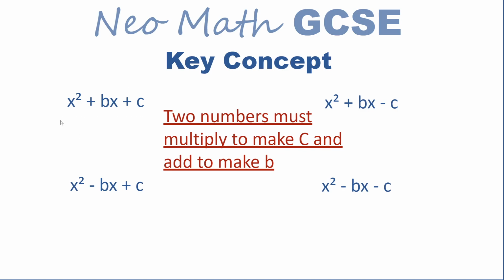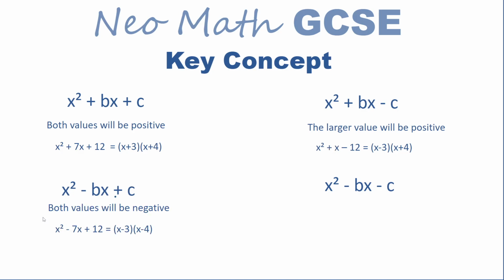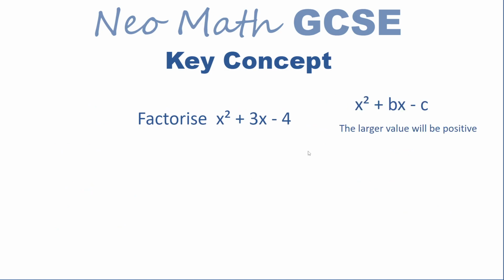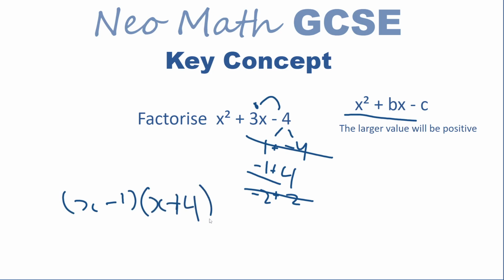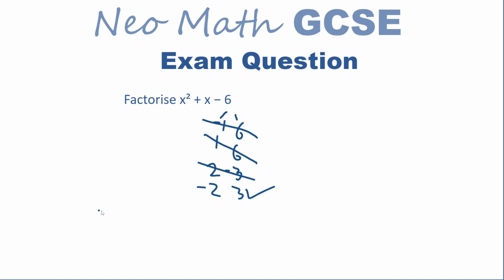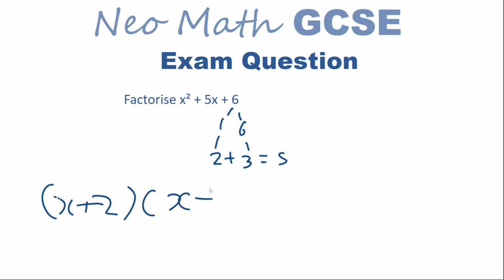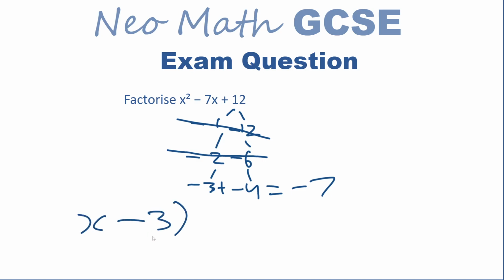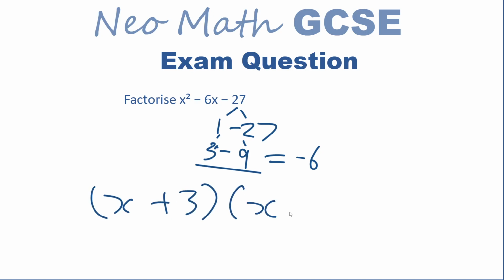Factorising Quadratics - Foundation and higher - GCSE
This video covers factorising quadratics for higher and foundation students.

Link to higher only content - factorising harder quadratics:
Coming soon!